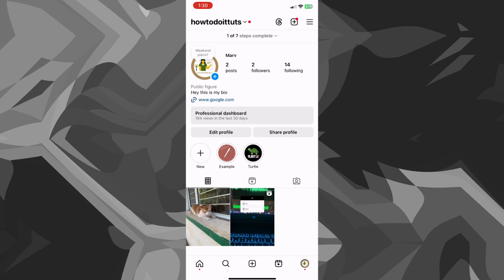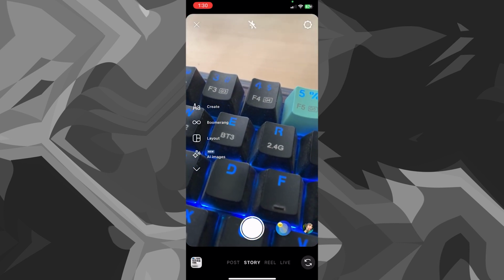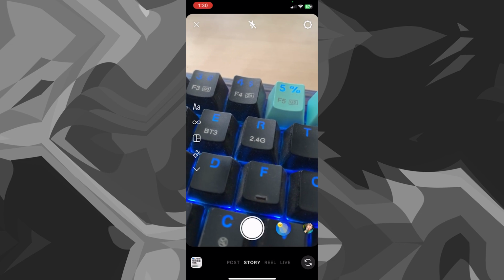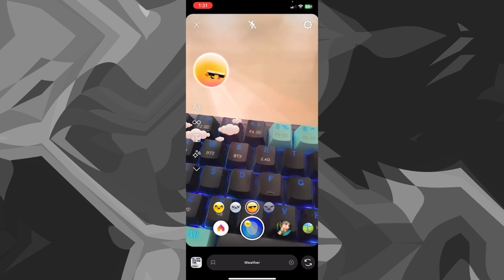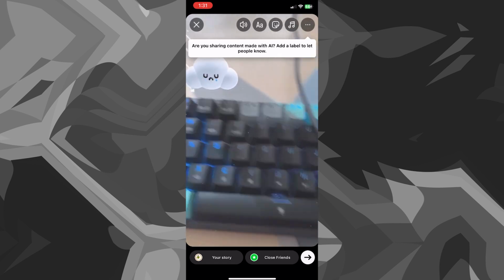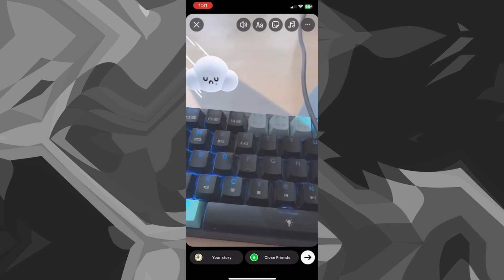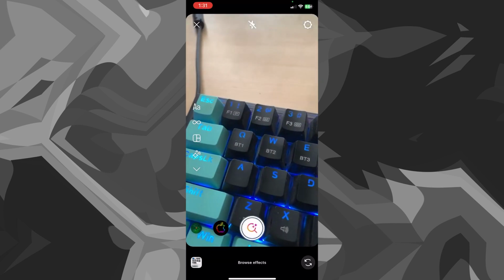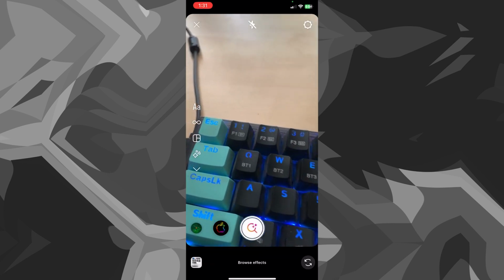How To Add Story Effects On Instagram (Easy Tutorial)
In this video, I will show you how to add story effects on Instagram. Discover everything you need to know as I walk you through the process—from accessing Instagram’s story mode to applying and fine-tuning unique effects.

This video is a must-watch for anyone looking for an engaging Instagram tutorial that explains not only how to create story effects on Instagram but also how to set Instagram story effects seamlessly.

Chapters:
• 0:00 – Introduction & Overview
• 0:05 – Create a Story
• 0:14 – What Are Story Effects?
• 0:23 – Choosing an Effect
• 0:36 – Using an Effect
• 0:46 – Browse Additional Effects
• 1:01 – Conclusion

Throughout this Instagram tutorial, you'll learn practical tips on how to get Instagram story effects and how to find Instagram story effects that best suit your creative style. Whether you're a beginner or a seasoned content creator, this step-by-step tutorial on how to add story effects on Instagram, provides clear, actionable insights to make your Instagram stories stand out.

Remember, mastering how to add story effects on Instagram can transform your visual storytelling!

I hope you've enjoyed this tutorial on how to add story effects on Instagram!